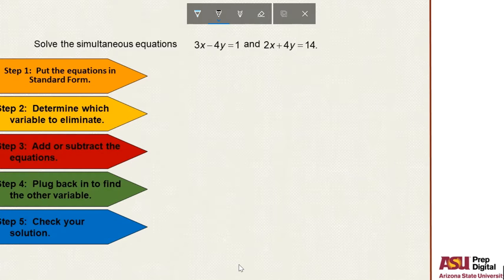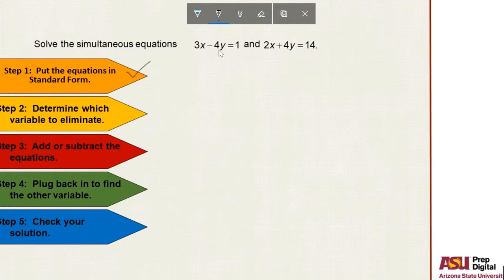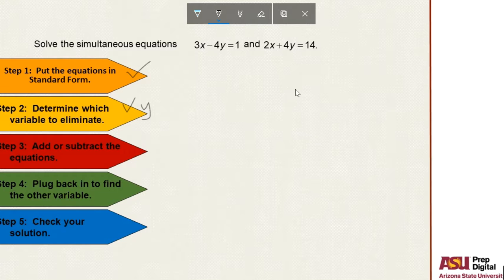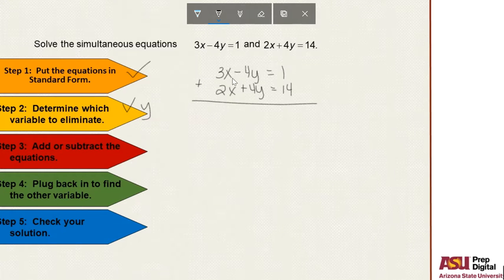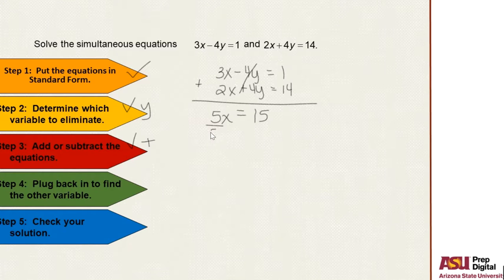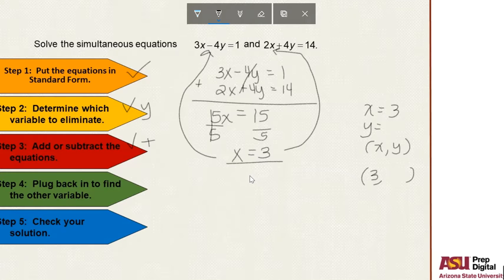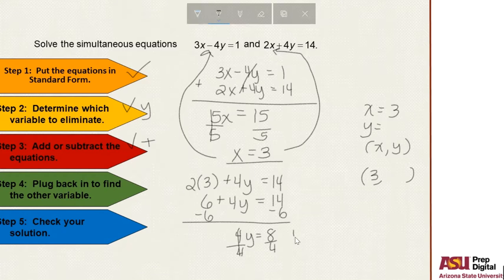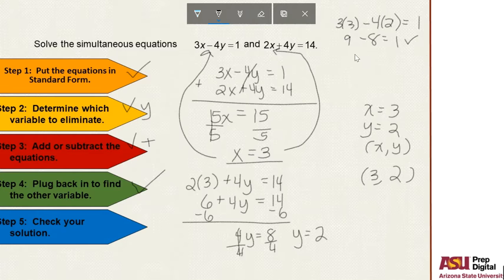Solving System using Elimination 1